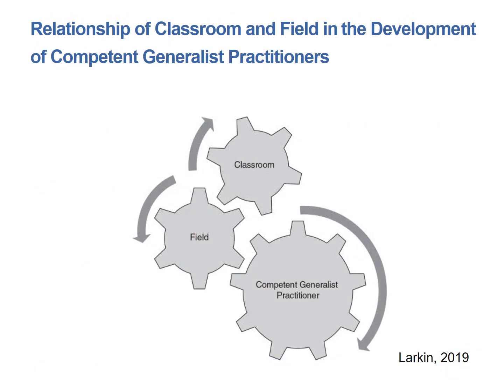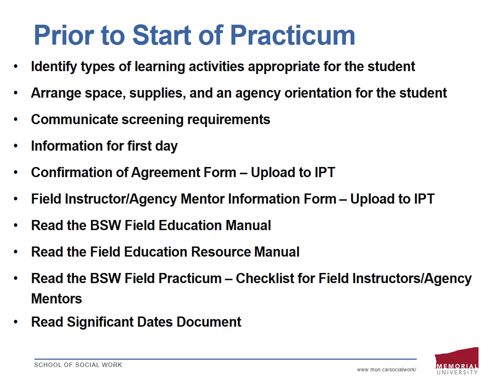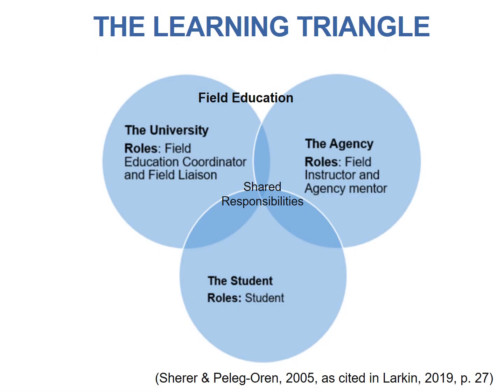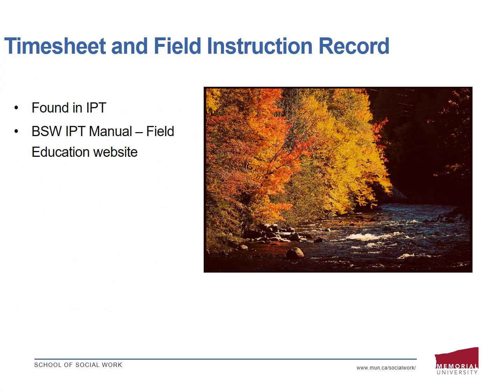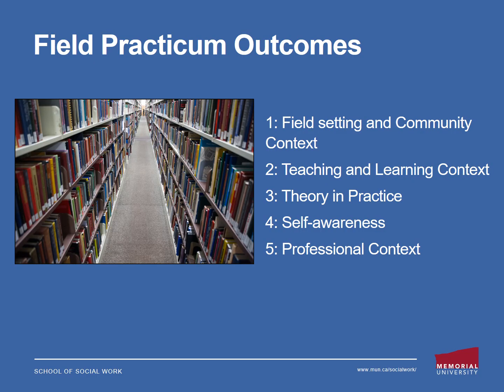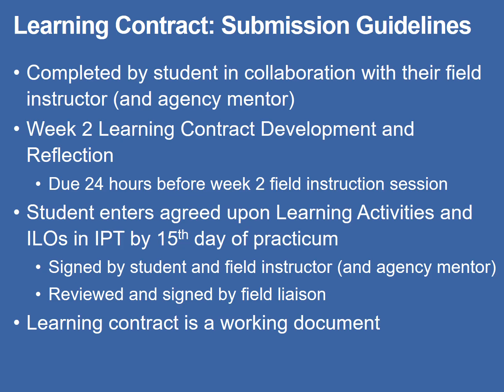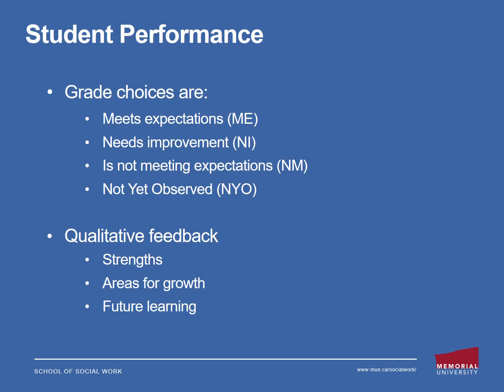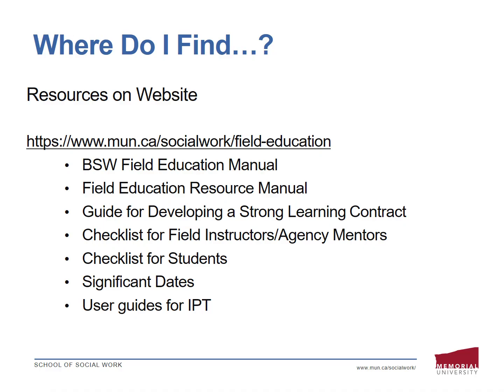BSW Field Orientation for Field Instructors and Agency Mentors - First Practicum (SCWK 3300)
This is the BSW Field Practicum Orientation offered by the MUN School of Social Work for Field Instructors and Agency Mentors for the first practicum in the Fall semester (SCWK 3300)